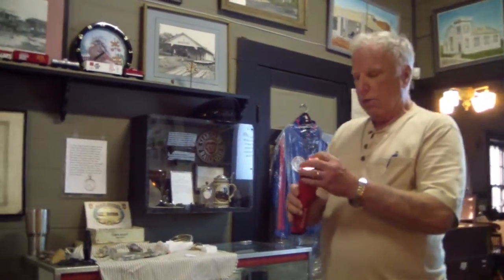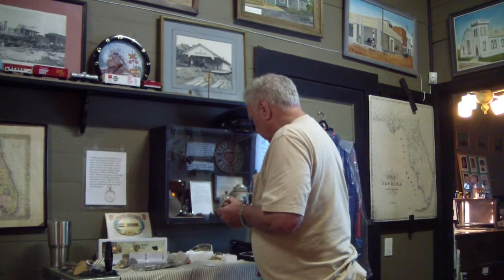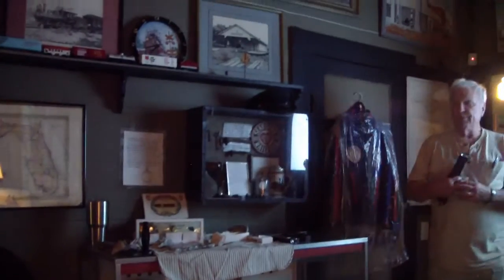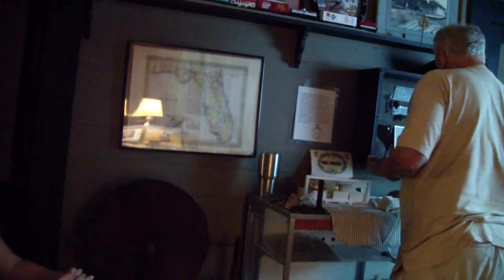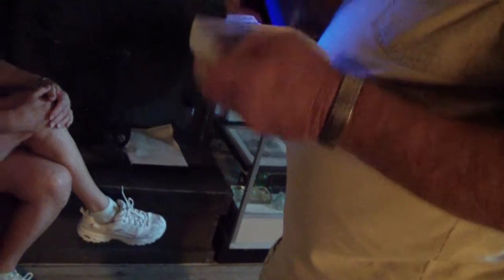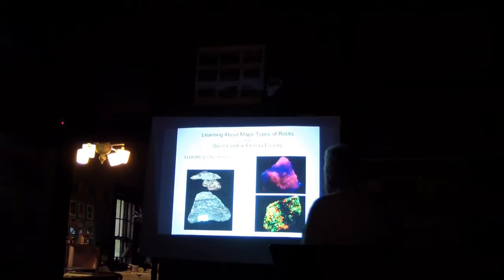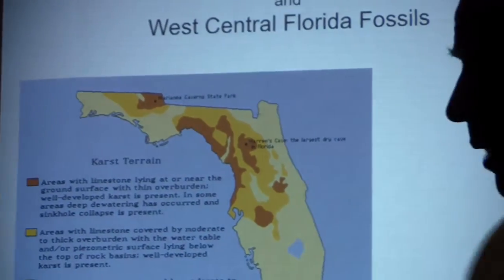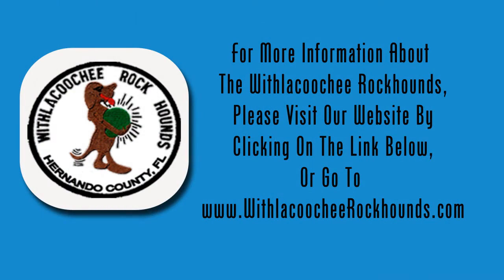Presentation To The Hernando County Historical Society Part 4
In this part 4 of a 5 part series of videos, Withlacooche Rockhounds Vice-President Mark Moore gives a presentation to the Hernando County Historical Society. His presentation covers many aspects of rocks and minerals.

to find out more about our club.

** Please Note:
Videos on this channel are posted to be both entertaining and educational, however, they do not take the place of instruction from a qualified teacher.
The techniques and methods shown in videos on this channel can be hazardous without proper instruction.
Seek instruction and training to insure your safety before attempting any skill shown in videos on this channel.
Viewers should be aware that these videos are made by individual club members and do not necessarily reflect the opinions and teaching techniques of the Withlacoochee Rockhounds club, who makes no claims or guarantees regarding the accuracy or adequacy of the videos.
The Withlacoochee Rockhounds accepts no liability for any injury or property damage that might occur should the viewer perform processes shown here in the videos without proper instruction and safety concerns.